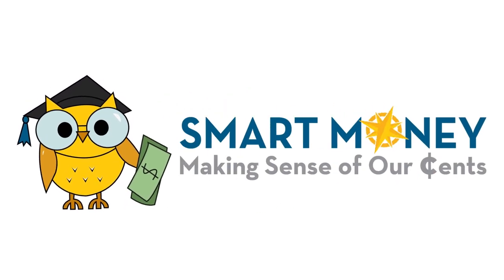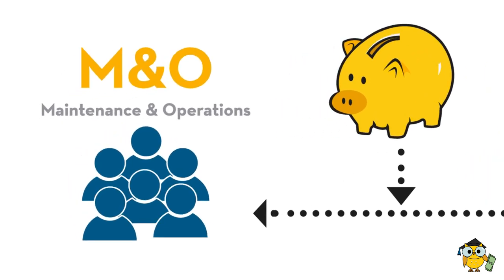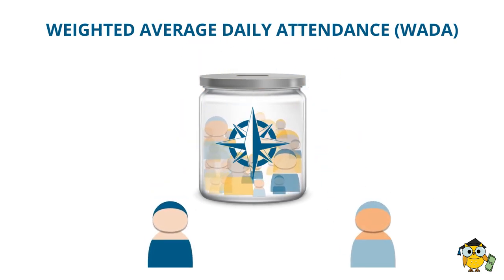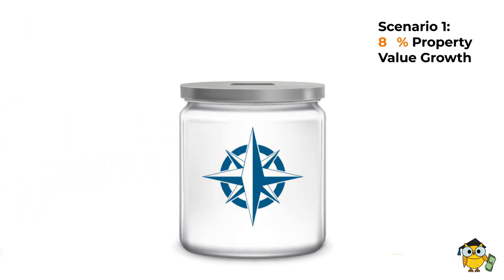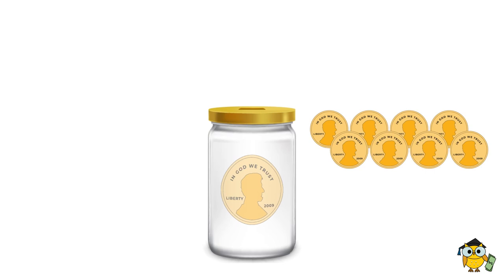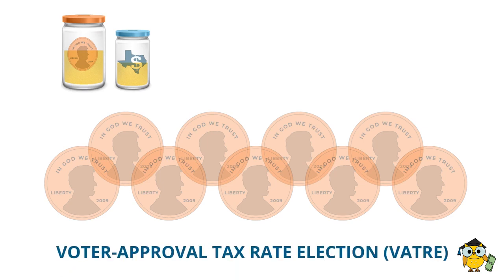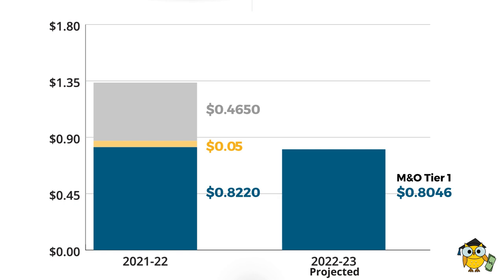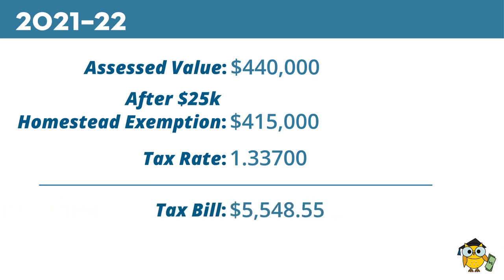Smart Money: School Finance Explainer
Leander ISD's Smart Money: School Finance Explainer video seeks to provide an understanding of how school districts are funded; how LISD is looking to manage the tax rate; and the impact to taxpayers in the community.

00:00 – Welcome
00:06 – About the tax rate
00:27 – Tax Rate: M&O
00:48 – Tax Rate: I&S
01:18 – Operating Budget: Revenue into Jars
01:33 – Operating Budget: Revenue from Buckets
01:51 – Determining the size of the Tier 1 Entitlement revenue jar
03:08 – Filling the Tier 1 jar – Scenario 1
03:54 – Filling the Tier 1 jar – Scenario 2
04:32 – Filling the Tier 1 jar – Scenario 3
04:49 – Filling the Tier 1 jar – Scenario recap
05:03 – Tier 2 Golden Pennies
05:50 – Tier 2 Copper Pennies
06:23 – Addressing the district's operating budget deficit
07:02 – 2021–22 Tax Rate
07:27 – 2022–23 Tax Rate Compression
07:56 – 2022–23 VATRE Tier 2 Pennies
08:16 – Tax Rate comparison
08:43 – Impact to the Taxpayer
08:54 – Impact to the Taxpayer – 2021-22
09:25 – Impact to the Taxpayer – 2022-23 – Scenario 1
11:06 – Impact to the Taxpayer – 2022-23 – Scenario 2